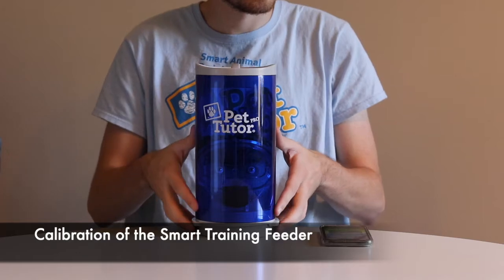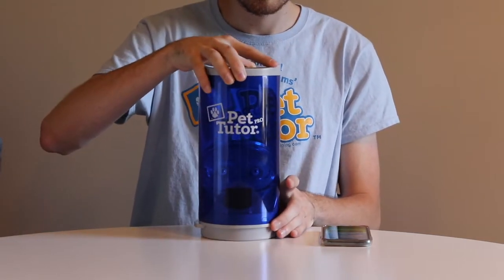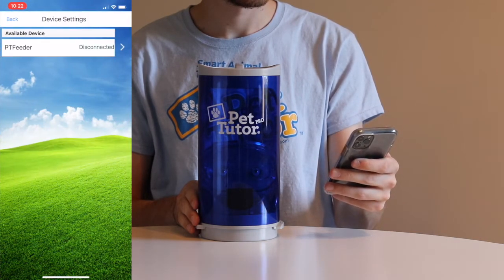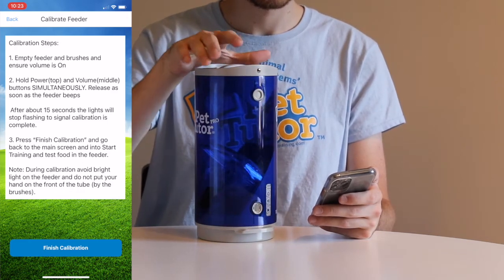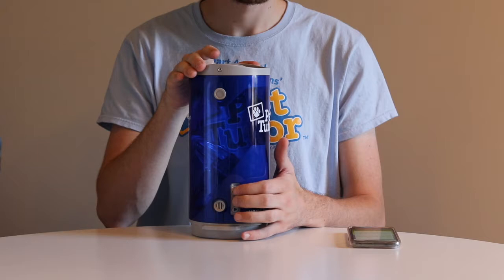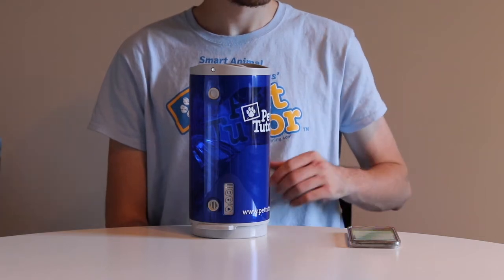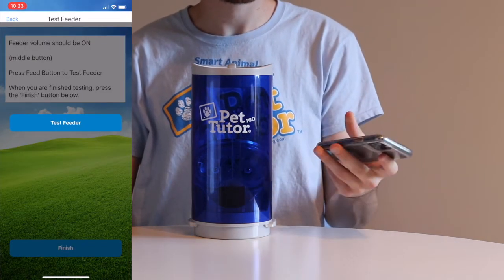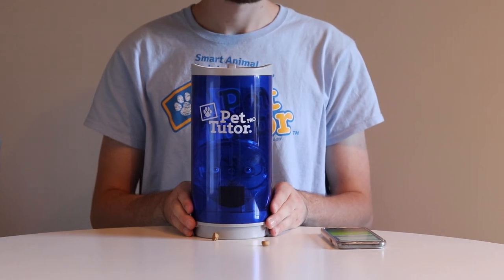Calibration of the Pet Tutor Smart Training Feeder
Is your feeder dispensing too many treats or none at all? Are the brushes continuing to turn even after a treat has been dispensed? This guide will help to address your issues and how to quickly and easily fix them!

A photo eye calibration is not necessary unless you are expirencing some of the referenced problems.

► Don't have a Pet Tutor Smart Training Feeder?